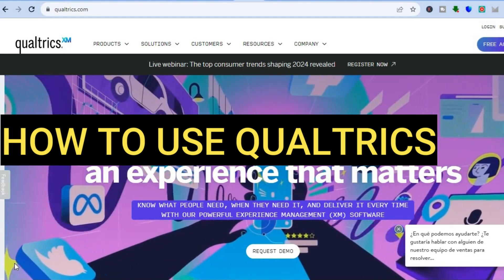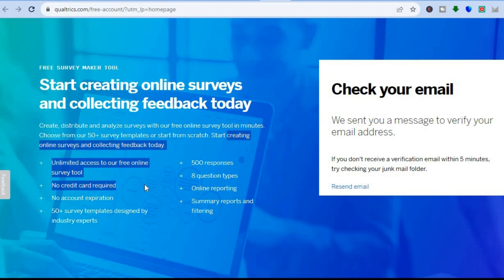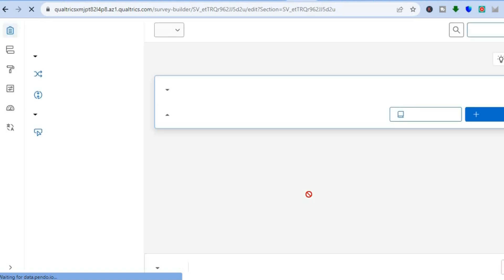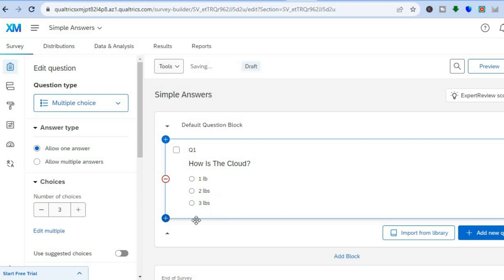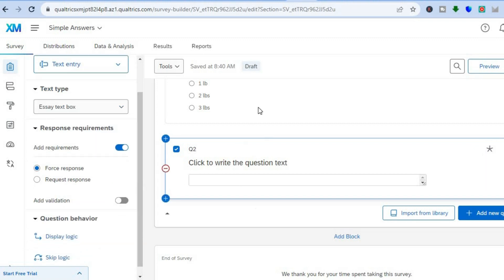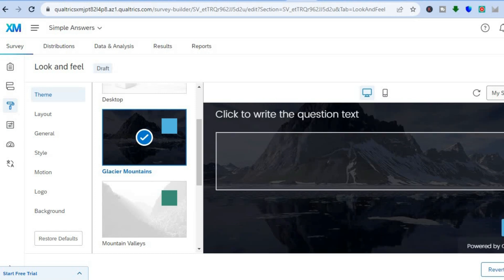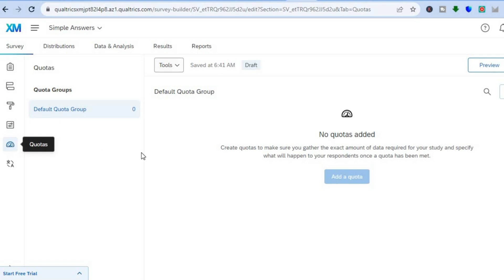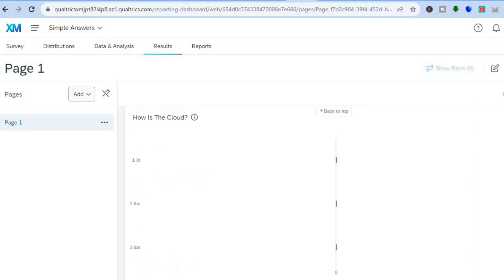HOW TO USE QUALTRICS (QUALTRICS REVIEW)